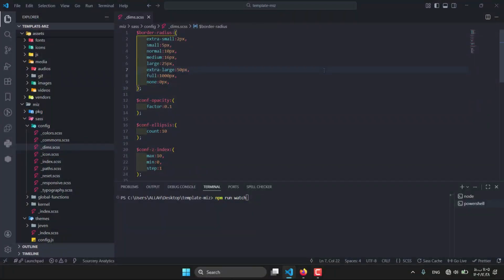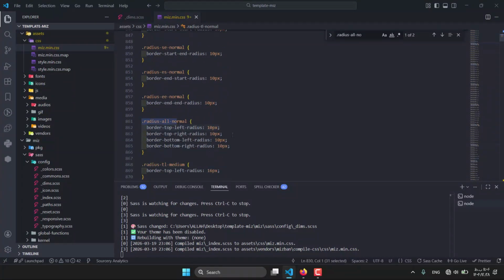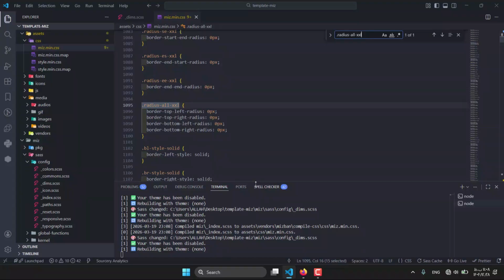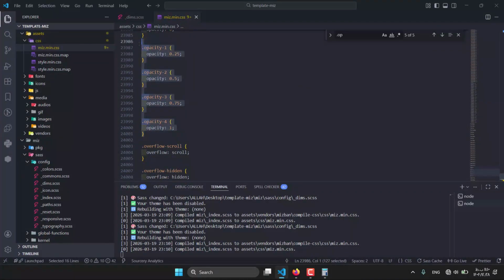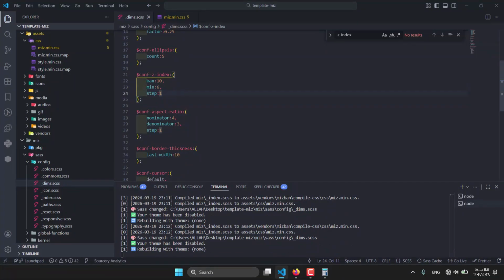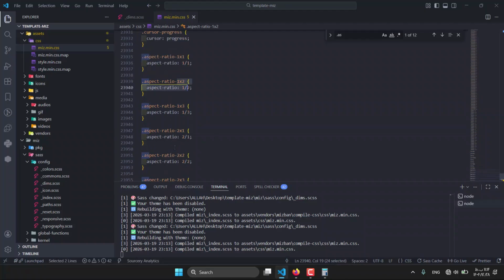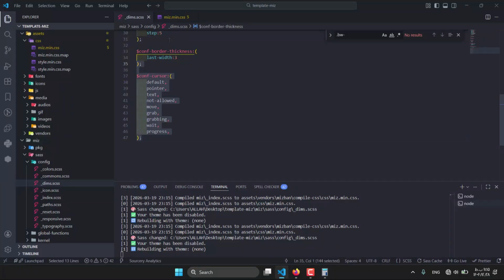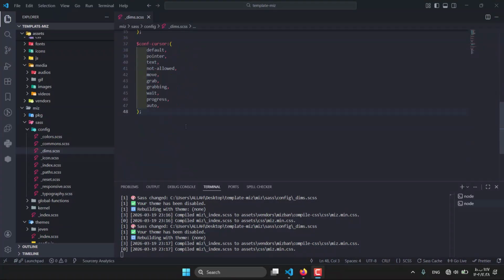miz tutorial - Chapter 2 Part 6 - Setting the dims in the config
In this video, we explore the Dims section in Miz configuration files and get familiar with settings related to properties such as border, opacity, aspect-ratio, and other useful styling attributes. You'll learn how to manage these configurations in a structured and efficient way to keep your styles organized and easier to maintain. If you want a better understanding of handling visual properties and values across your project, don't miss this tutorial.